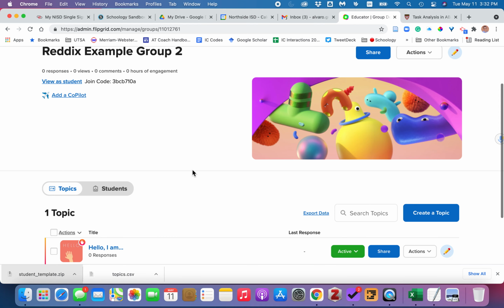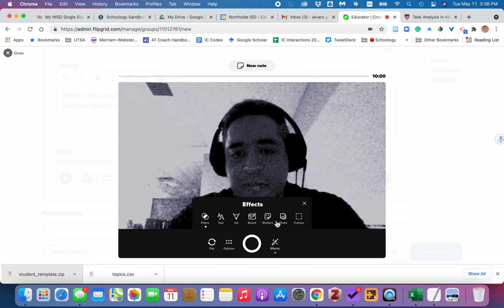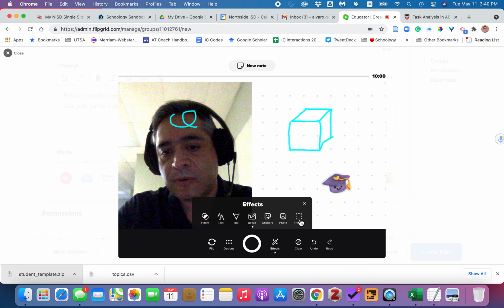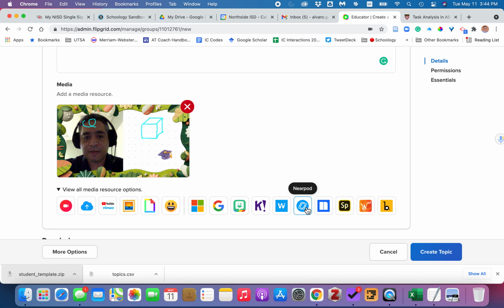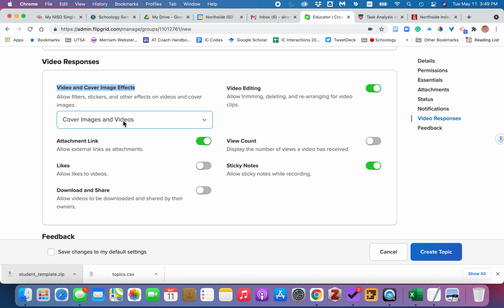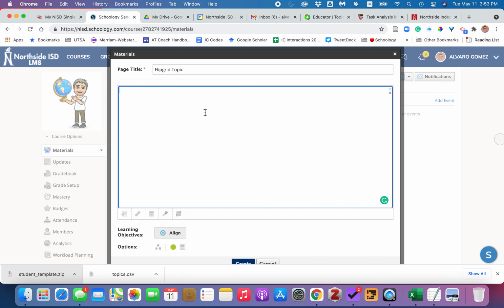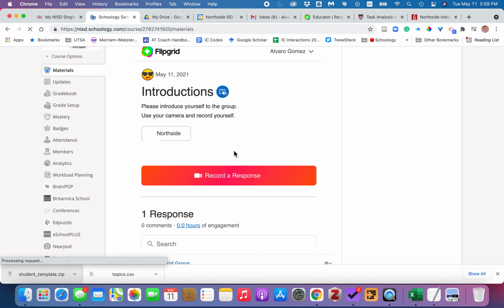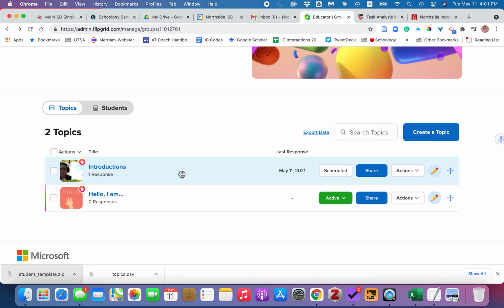Flipgrid: Creating a Topic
This is the fourth of five videos introducing Flipgrid. This video covers the creation of a Topic.